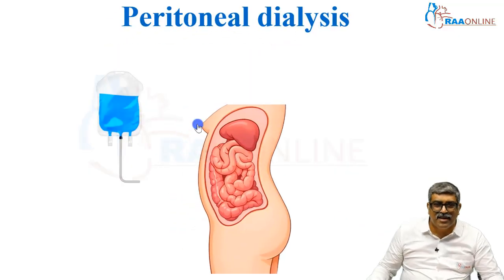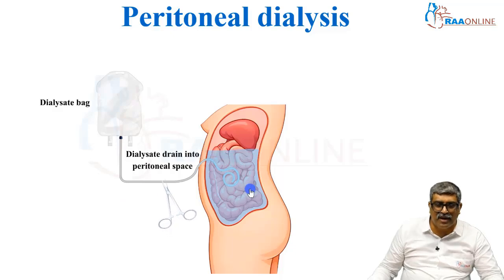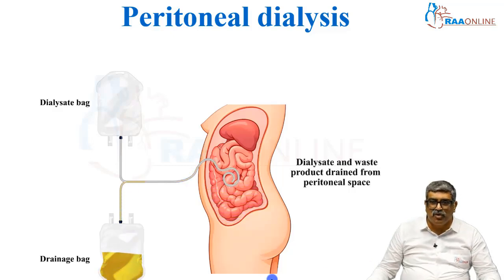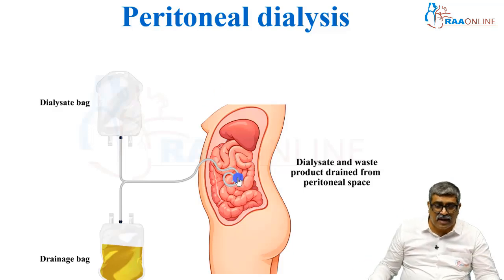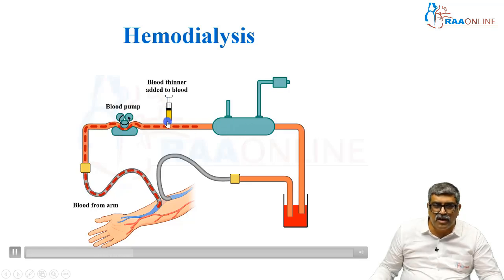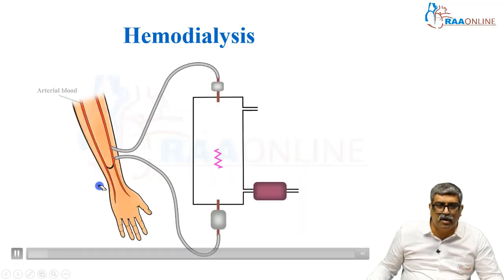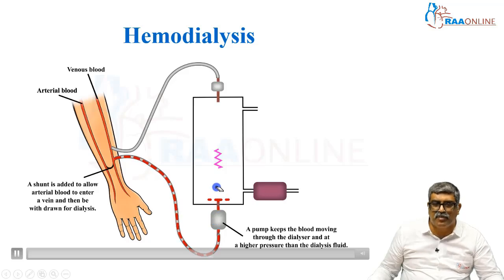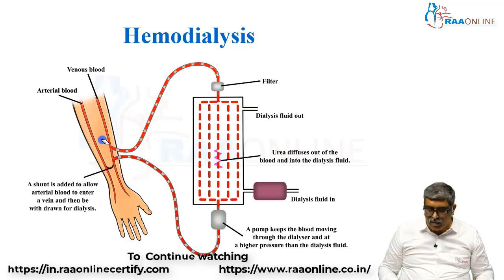Interpret Miller's | Anesthesia | Nephrotoxins and renal replacement therapy | Raaonline